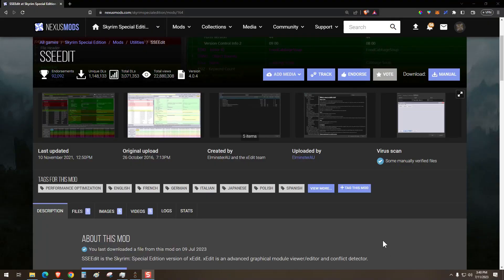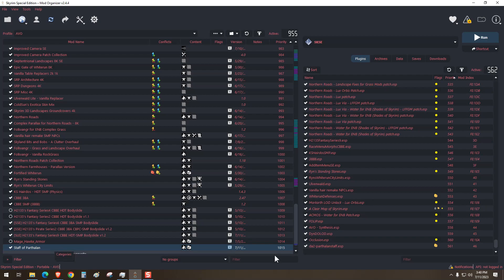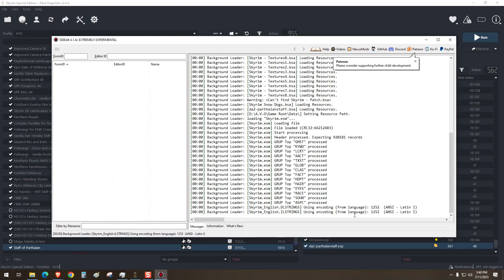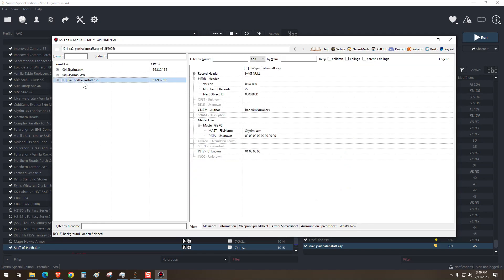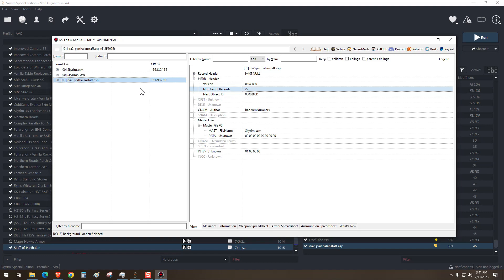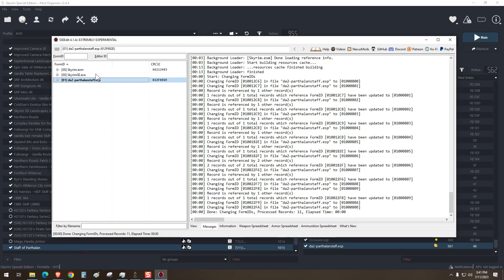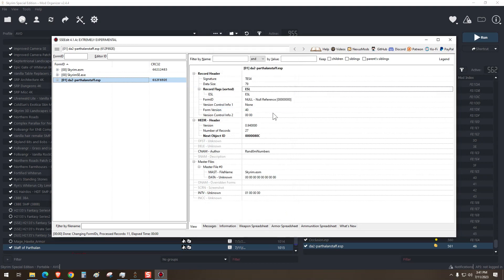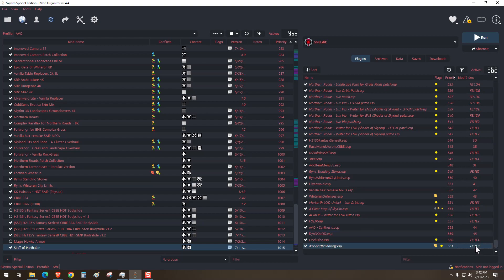Go Beyond Skyrim's Mod Limit - Converting ESPs to ESLs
This quick tutorial will go over converting Weapon and Armor mods from .esp to .esl using ssedit!

.esp files have a load order limit of 254 while you can run 4096 .esl files.

Only certain mods are viable for .esl conversion. We'll stick with low record mods (-2000). This will even work with magic mods if they do not exceed the record limit.

For mods that cannot be converted to .esl I recommend merging them if you want to reduce load order size.